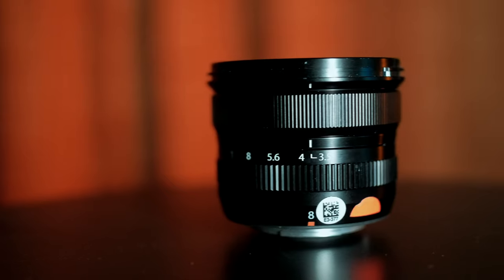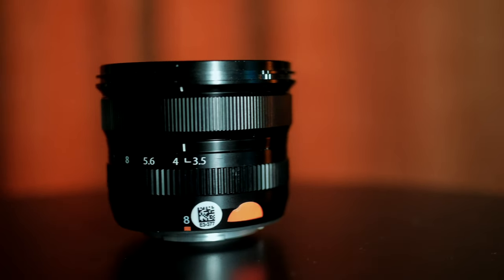Surprising Facts About Fujifilm's Small Yet Mighty 8mm Lens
FujiFilm has put out some amazing updated versions of their prime lenses and the 8mm v2 is no exception!

WHAT'S IN MY CAMERA BAG FOR EVERYDAY LIFE:
Fuji X-100V
FUJIFILM WCL-X100
FUJIFILM TCL-X100 ii

WHAT'S IN MY CAMERA BAG For Weddings:
Fuji XHS-2
Fuji XT-4
Fuji X-100V
backup: Fuji X-T3